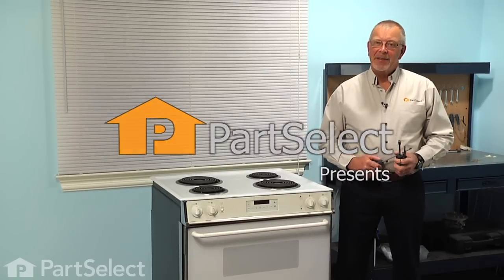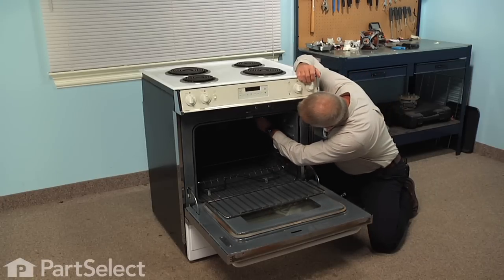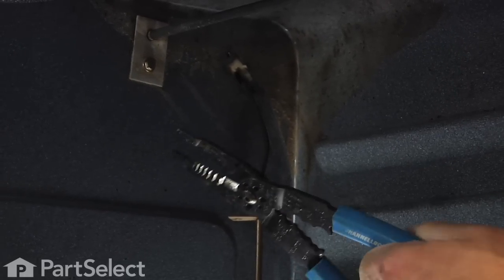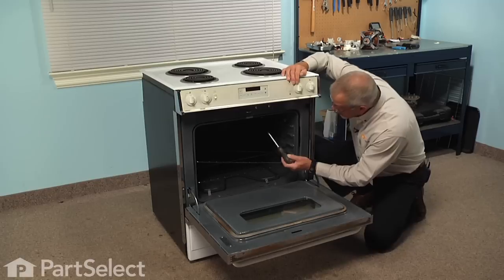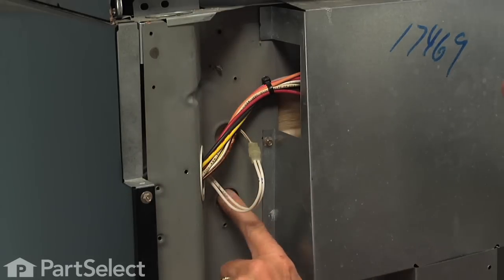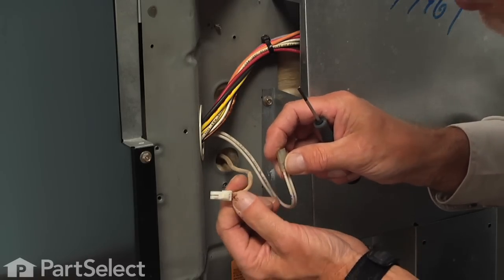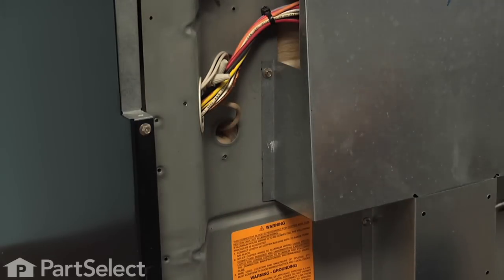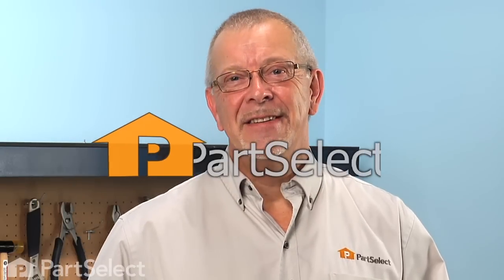Range/Stove/Oven Repair - Replacing the Oven Sensor (GE Part # WB21X5301)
Click here for more information on this part, installation instructions and more.

This particular Oven Sensor is specific to GE manufactured brands including General Electric, Hotpoint, and Kenmore. To find an oven sensor specific to your model,

If your range/stove/oven is having any of these symptoms, then replacing the oven sensor could solve your appliance problem.
1) Getting a sensor fault code
2) Oven not heating to the right temperature
3) Oven is too hot
4) No heat from the oven

Frigidaire Part Number: WB21X5301

Tools used for this repair/replacement:
1) Phillips Screw Driver
2) ¼ Inch Nut Driver
3) Wire Strippers
4) Small Flat Blade Screw Driver

Get model-specific repair help from PartSelect.com. Learn how to troubleshoot, diagnose and repair your appliance with user-generated installation instructions, hundreds of step-by-step repair videos, and our Instant Repairman. If you've got an appliance problem, we can help